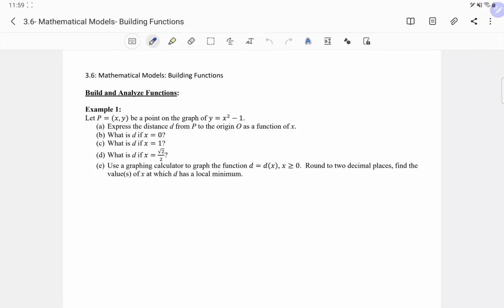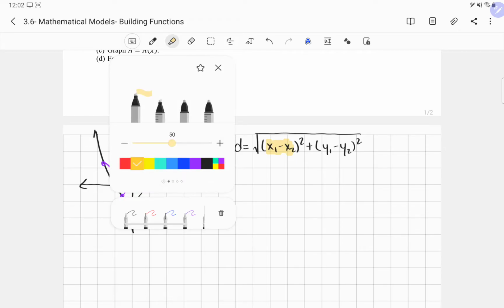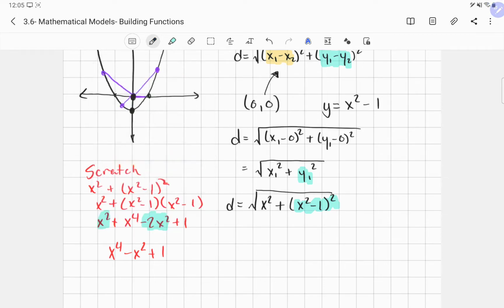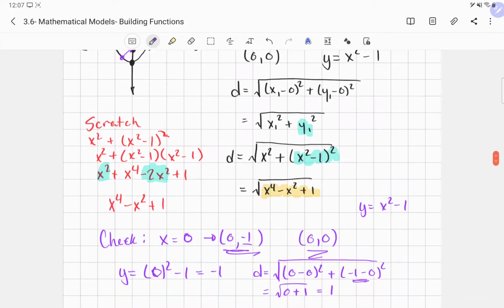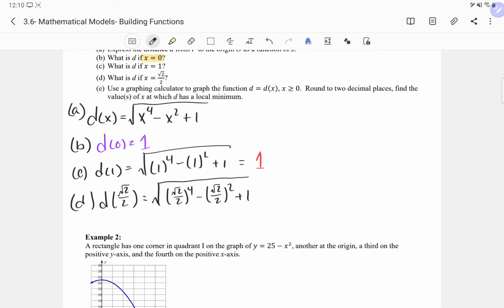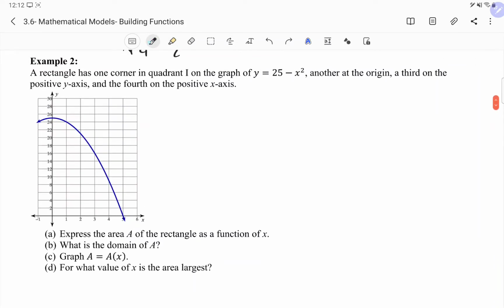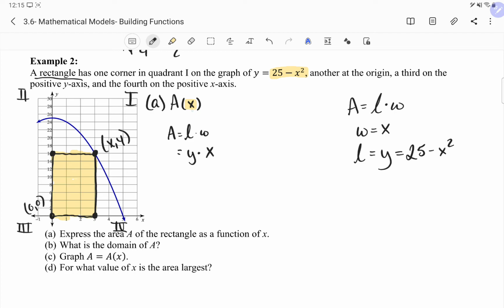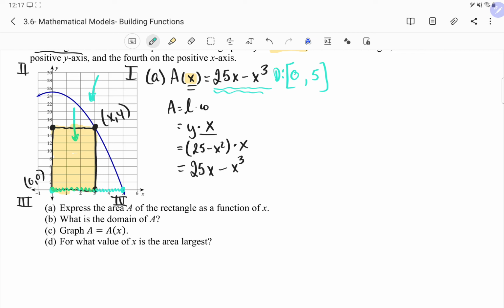Notes 3 6 Mathematical Modeling